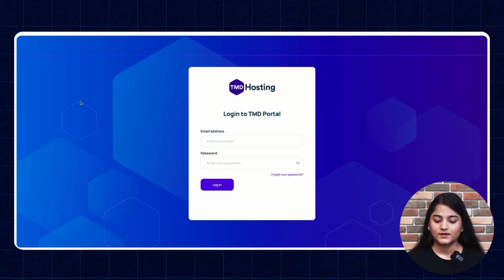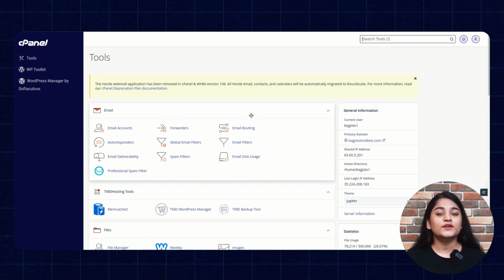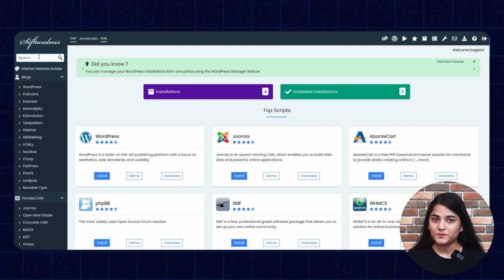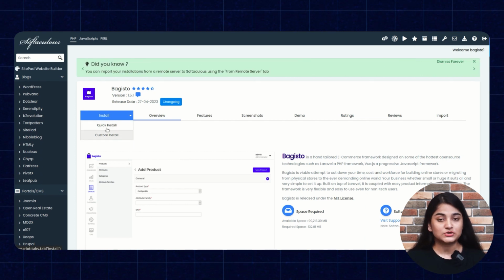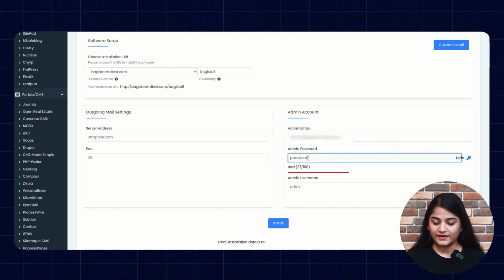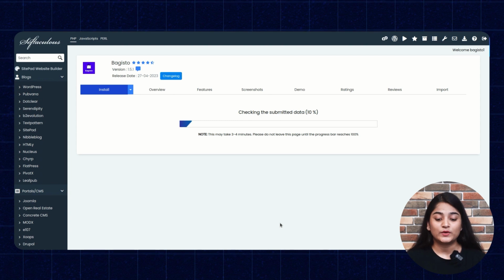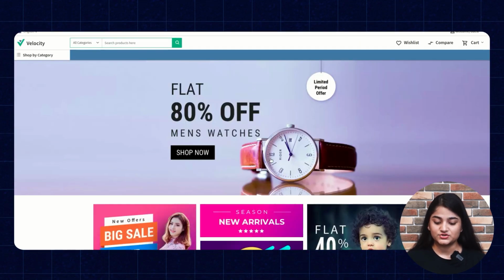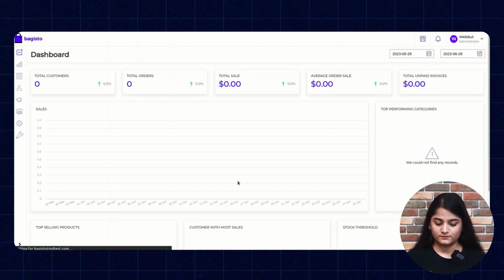How to Install Bagisto on Shared Hosting?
Welcome to our comprehensive tutorial on how to install Bagisto, the popular open-source eCommerce platform, on shared hosting.

In this step-by-step video guide, we will walk you through each stage of the installation process, ensuring that even beginners can follow along effortlessly.

By the end of this tutorial, you'll have Bagisto successfully installed on your shared hosting account, ready to build your online store.

Those who are using dedicated hosting can refer to the guide

Don't miss out on this opportunity to empower yourself with the knowledge to create a powerful eCommerce website.

Join us now and get started with Bagisto on shared hosting!

Video Content
0:00 - Intro
0:56 - Shared Hosting Panel
2:00 - Install Bagisto
3:15 - How it reflects as store and admin panel.
4:08 - Outro